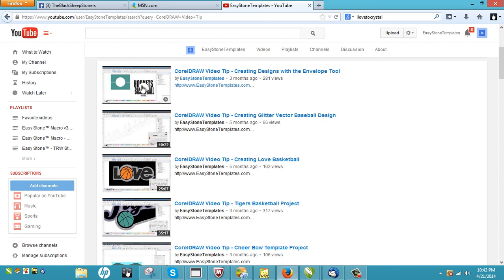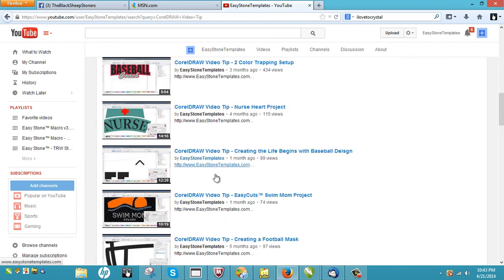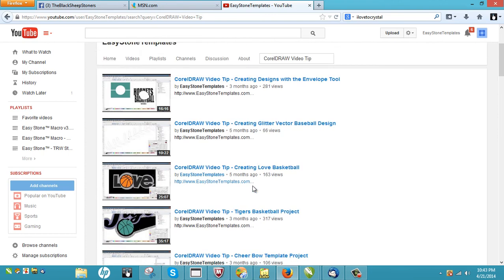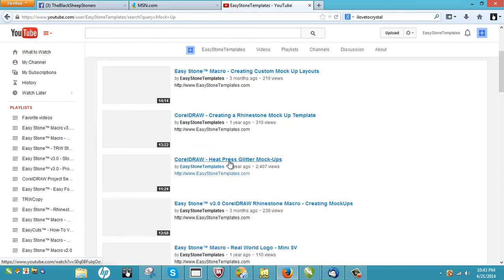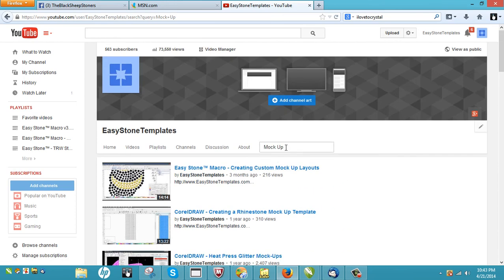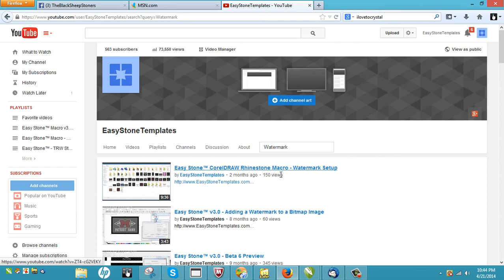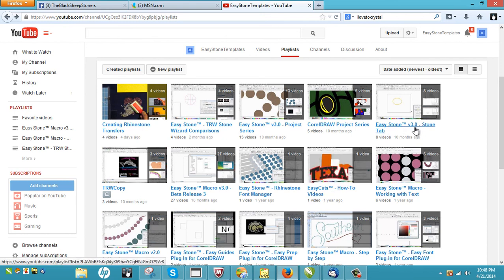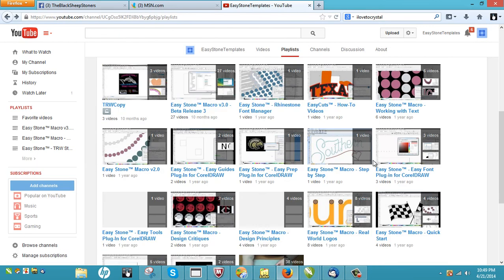YouTube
Find what you want ,when you want with YouTube Channel Search